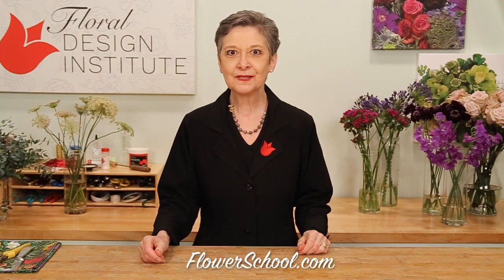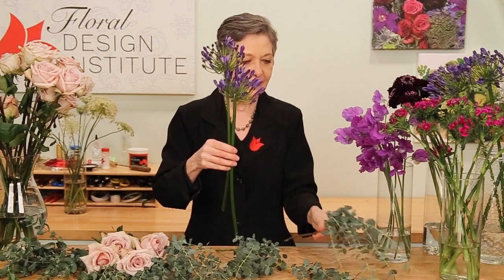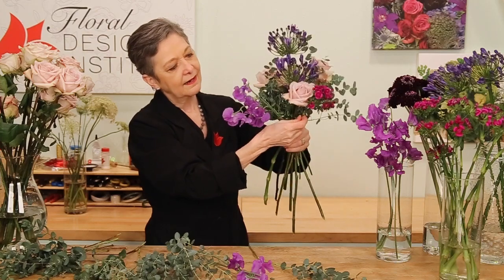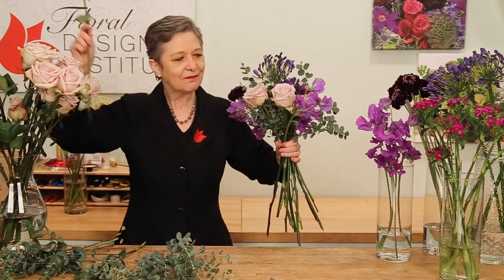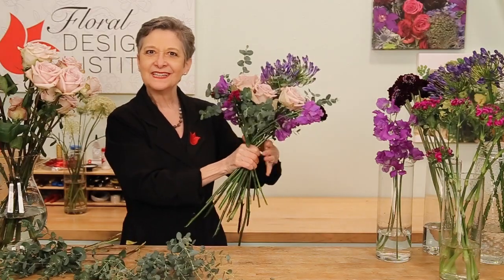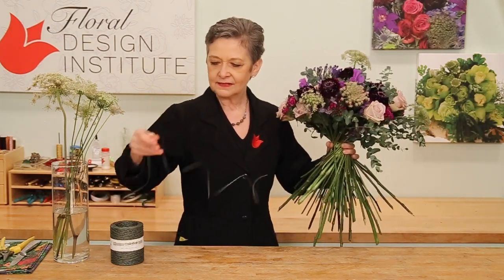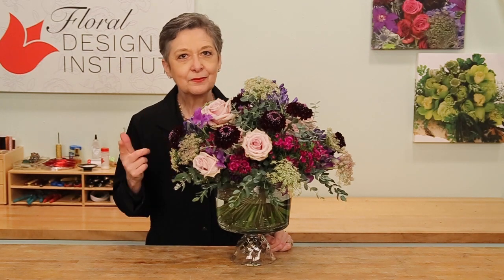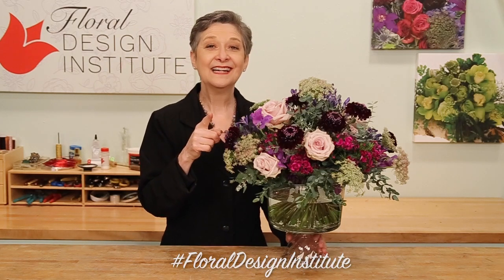Hand-Tied Bouquet Tutorial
The Hand-Tied Bouquet has become an essential design style for professional floral designers.  In this Flower School How-To Video Leanne carefully demonstrates step-by-step how to create a hand-tied bouquet using the spiral technique. Leanne admits that the technique is not easy.  Beginners will discover that they have to practice the technique many times to get it right. But, once the technique is mastered it can be used throughout the year on many types of flowers.  This technique is sure to become a favorite. Enjoy!